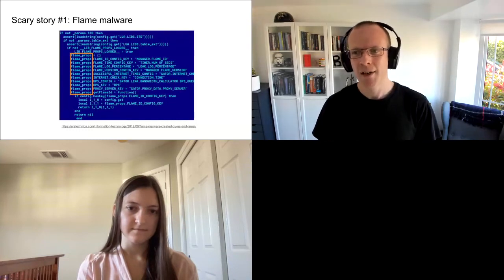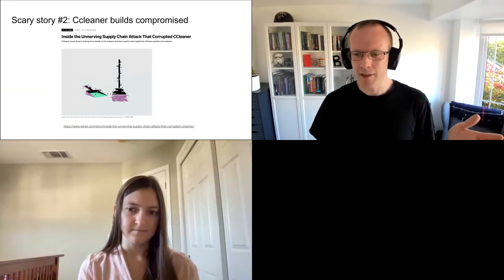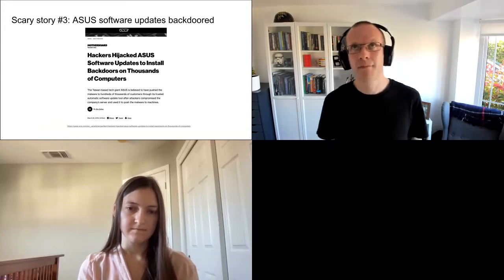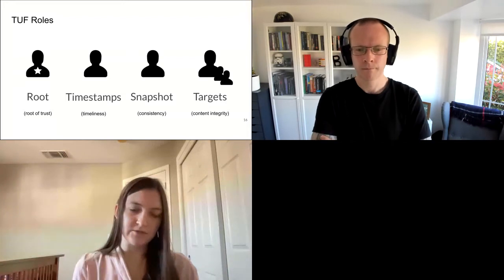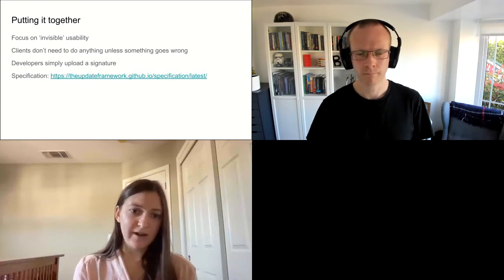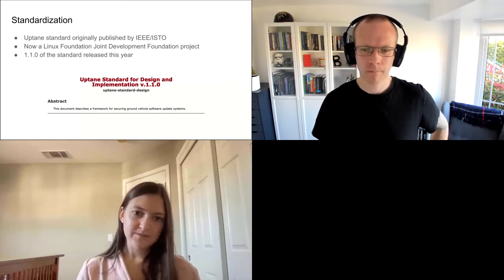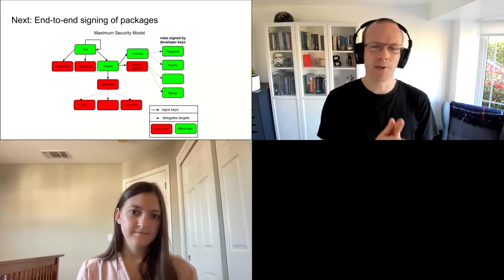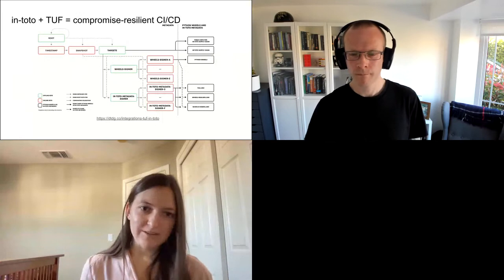Securing PHP Package Repositories with TUF (Workshop) / DrupalCon North America 2021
Learn how the community can use TUF to secure end-users of PHP package repositories even if the repositories are eventually breached.